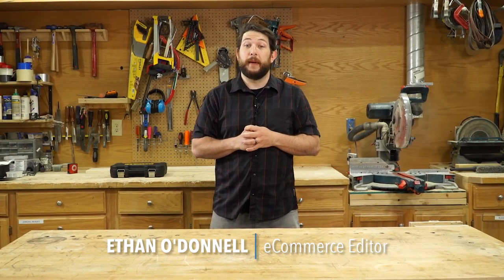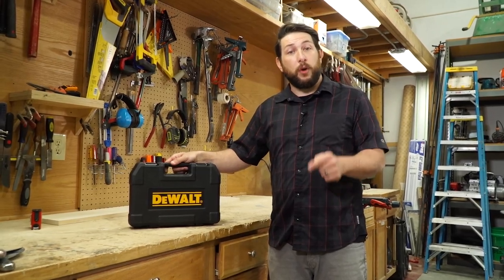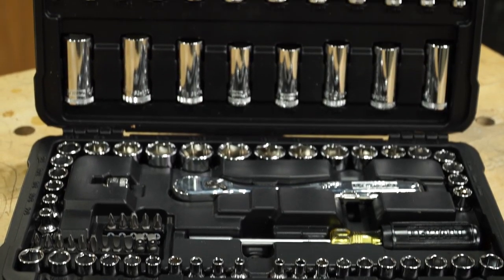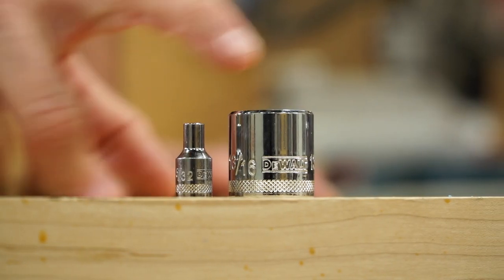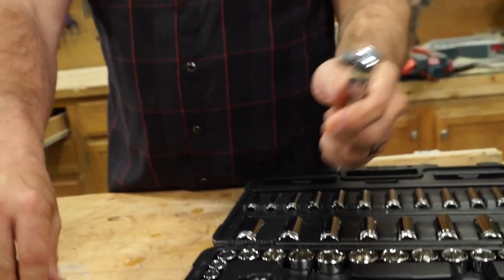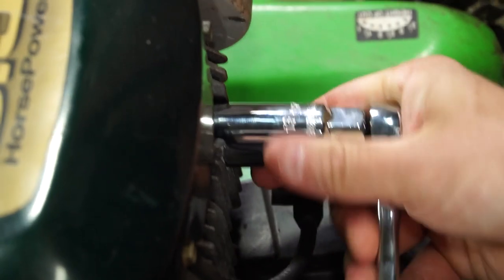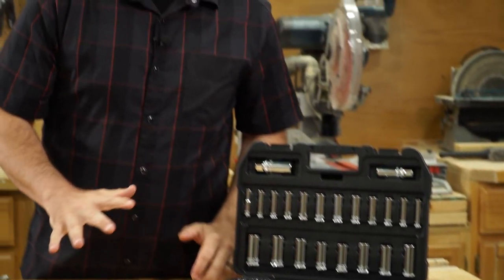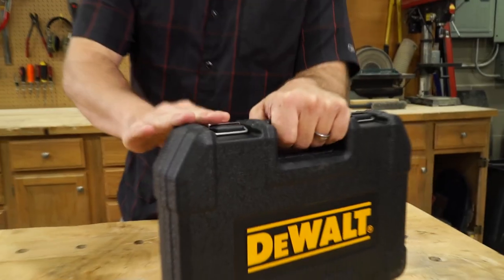Family Handyman Approved: DeWalt Socket Set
If you prefer to DIY your car or small engine maintenance, check out this compact and durable DeWalt mechanics tool set that will help you do the job right.